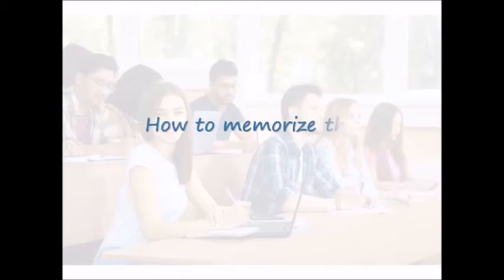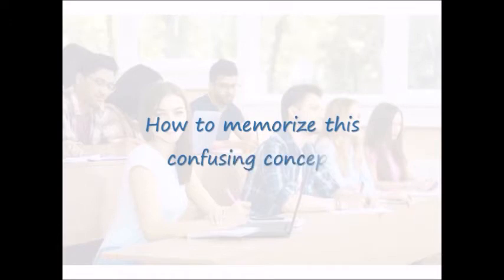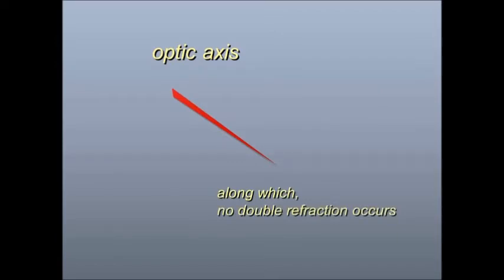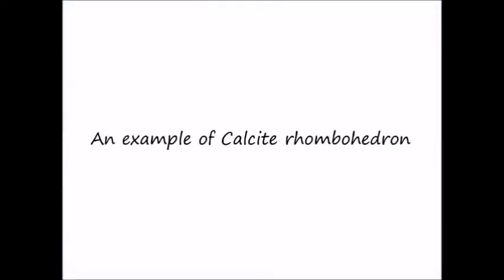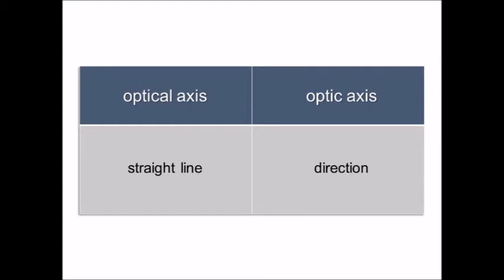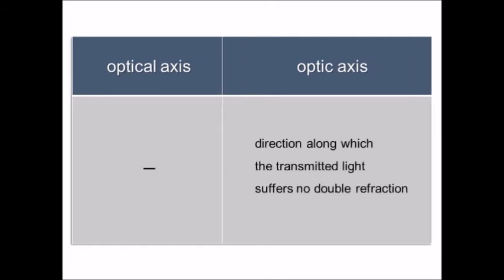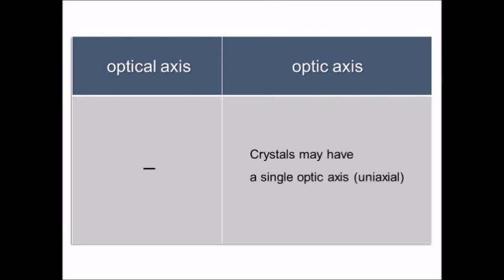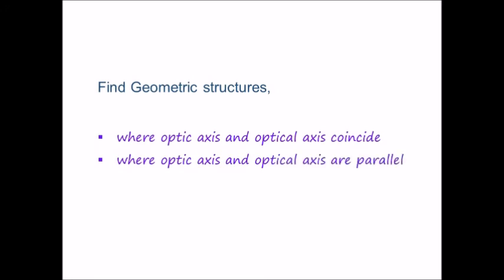Optic Axis versus Optical Axis | Explained | Lecture Notes for Exam. | Birefringence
For the first time in entire YouTube.
Optic axis (c-axis) and optical axis are NOT the same. How do we distinguish between them? Many people use hundred thousand words to teach and explain Optics-related topics. How many of them show you a precise comparative demonstration of this topic in a readymade note form ? Watch my video here.
Readymade answer-paper for your exam. Lecture notes. Study material. Intriguing combination of Applied Geometry and Optical Physics. Detailed intensive lesson. Elaborate discussion of fundamental concepts, topics, subtopics. Be brilliant in exam. Easy learning. Grown-up late beginners’ choice.
Dear viewers, please note that this video shows you the topic as precise and concise as possible, the way you have to write in your exam. paper. Elaborate explanation and practical applications of these optical phenomena are beyond the scope of this video. I have over 200 videos on elaborate lessons in Optical Physics in my channel that you can consult as per need.
My videos are not based on obscure and vague subject area, they are focused on distinct topics in a very precise and concise manner. If I have one video on how the phenomenon occurs, I have another video on the practical application in the lab. That’s how it is in my channel so it serves the needs of my viewers with special interests instead of hours’ long tedious videos.
The concept has been explained in minute details using numerous tutor-viewer reciprocative texts and lucid illustrations so eloquently that even a child would promptly comprehend.

Birefringence. Double Refraction. Concise overview. Detailed intensive lesson with cool illustrations. Intriguing combination of Applied Geometry and Optical Physics. Elaborate discussion of fundamental concepts, topics, subtopics. Be brilliant in exam. Easy learning. Grown-up late beginners’ choice.
Targeted primarily to grown-up late beginner audience.
Syllabus level: Graduate, Undergraduate. College. University.

My channel and my videos are made for knowledge-seeking grown-up beginner viewers and education-seeking college/university students. My videos and my channel are NOT meant to attract children. Everything in my channel and videos is in English language (international).

Please note that, my videos focus on basics, because as I have seen, without a solid well-built foundation, whole house can collapse, and plantations cannot grow. I do not waste your time. No long speech to the camera. No boring lectures in your ears. No fuss.

Please note that, I do not try to impress by high-tech tricks and gimmicks. My low-tech productions are fine for devoted learners. Att: If you already "know it all", my videos are not for you.

Please give me the support so I can maintain and continue my channel.